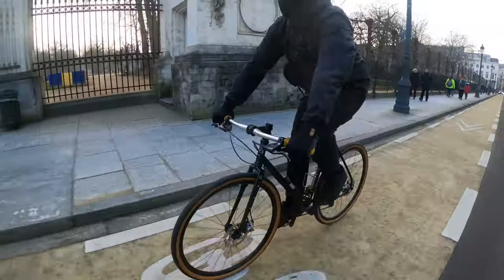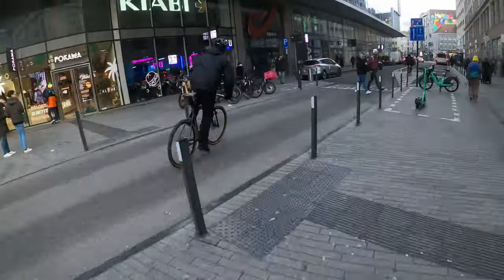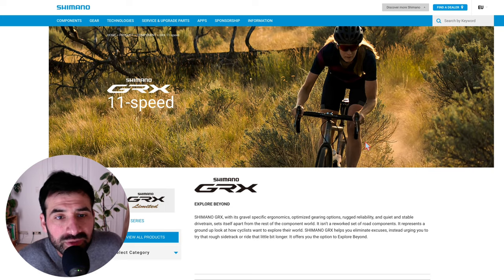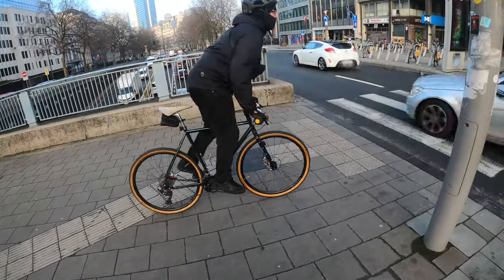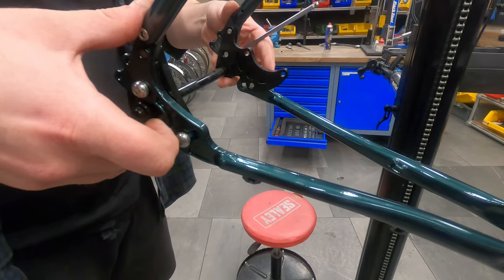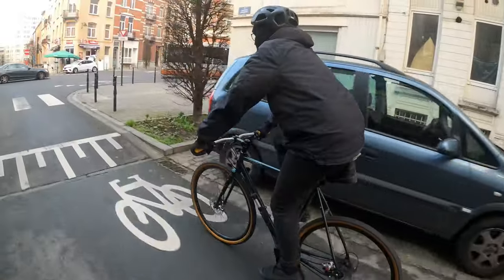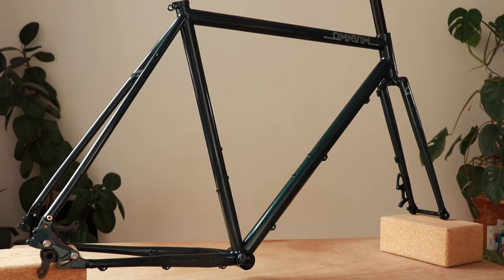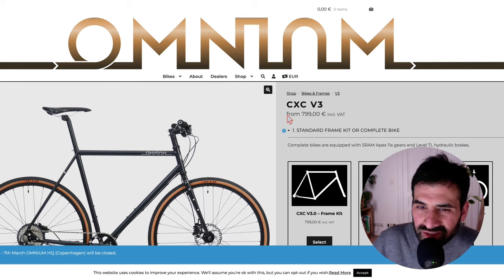OMNIUM CXC build - Dream commuter bike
In this video we are gonna be talking about an OMNIUM CXC custom build, a dream commuter bike that has the potential to be used as a gravel bike or even a light touring bike:

00:00 Intro
01:02 The components
03:17 The ride
04:08 The fit
05:08 The weight
05:41 The price